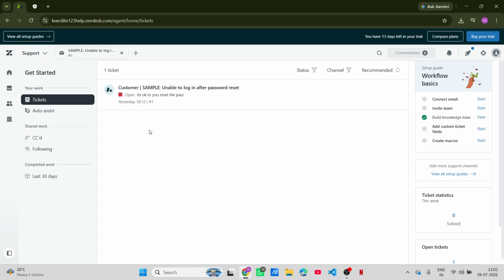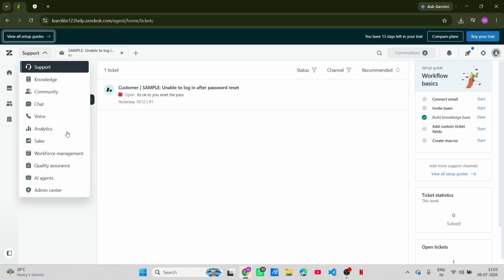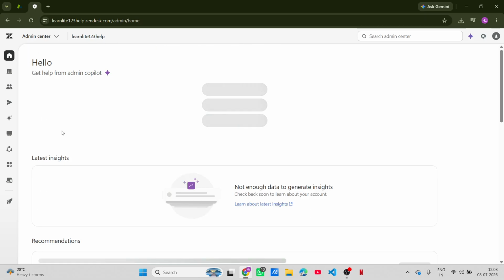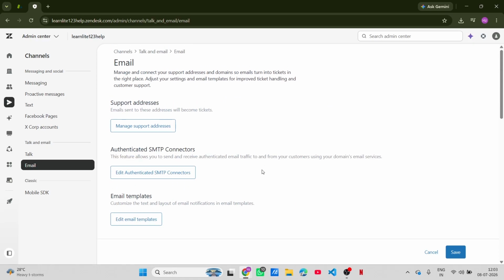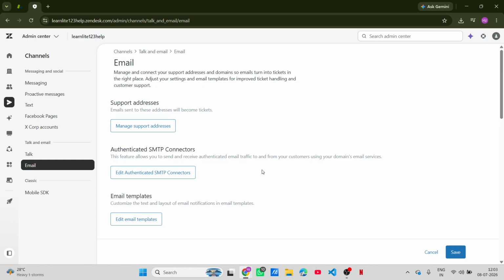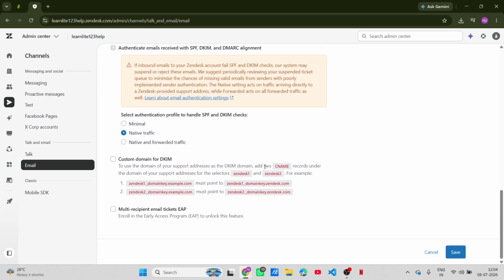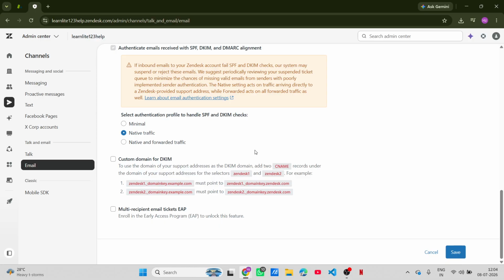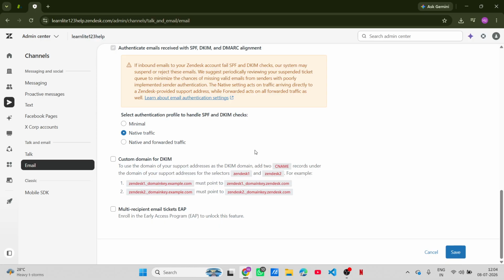How to Setup the Zendesk Email Channel (Step By Step) (2026 Guide)